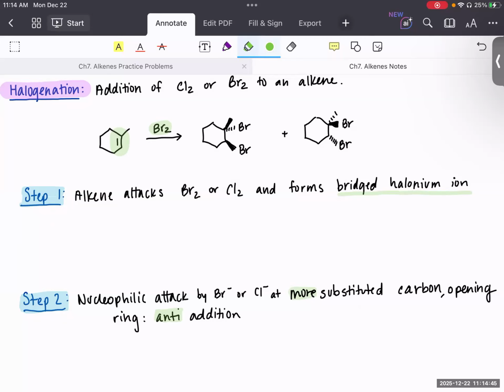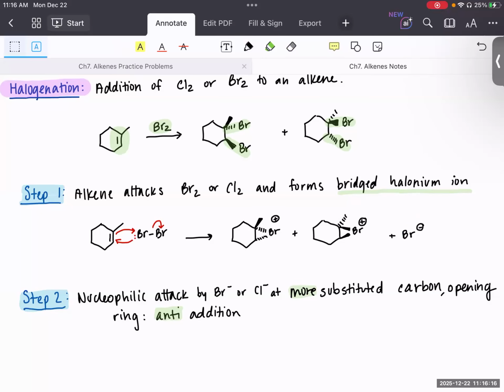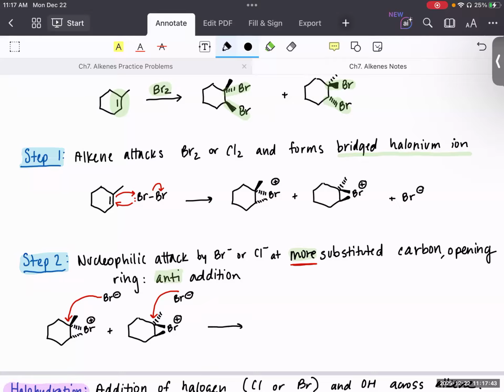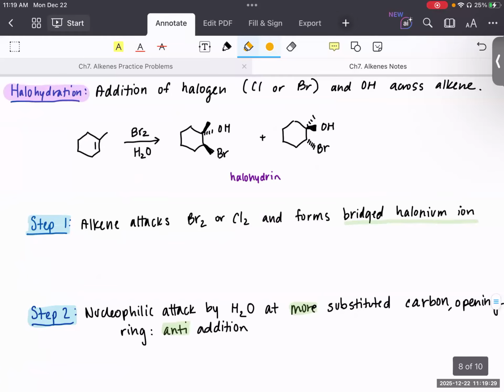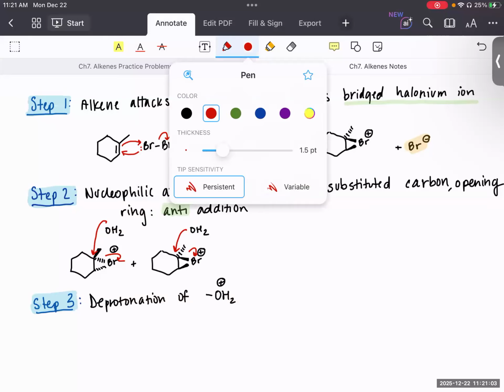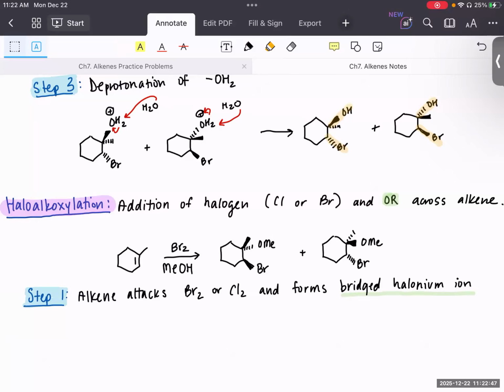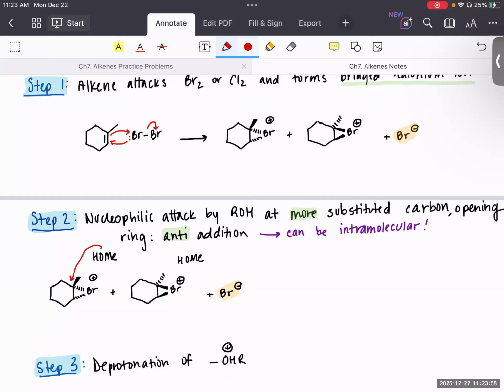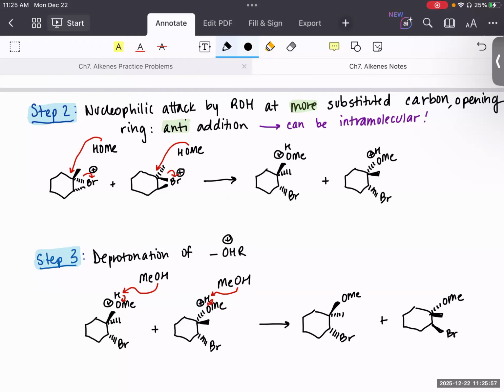Ch7. Alkene notes (part 4): Halogenation, Halohydration, and Haloalkoxylation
This video is part 4 of Alkene Notes. It covers the class of halogenation reactions, including with Br2/Cl2 and halohydration or haloalkoxylation (Br2/Cl2 in the presence of H2O or alcohols).